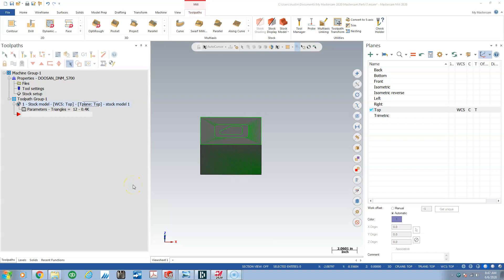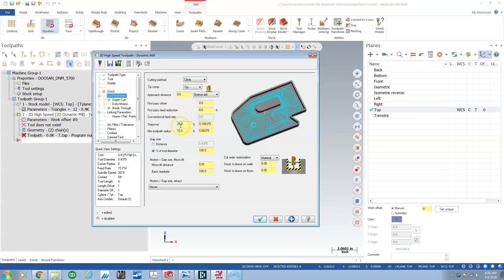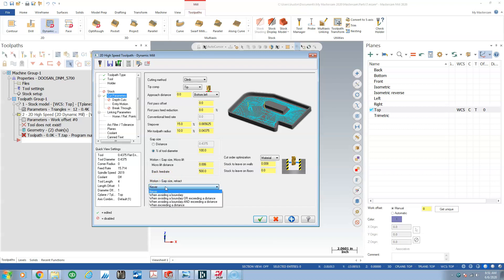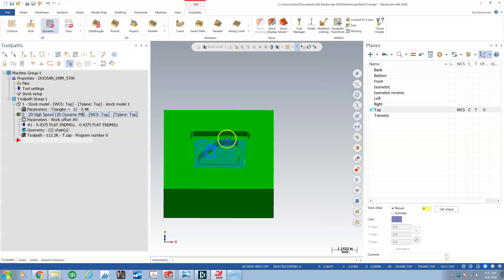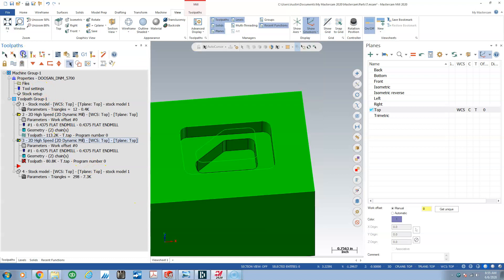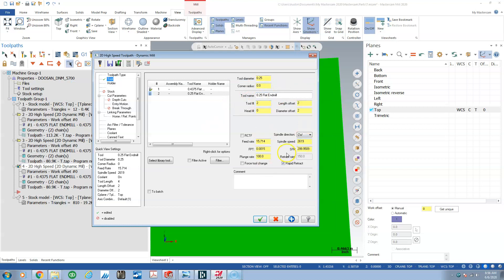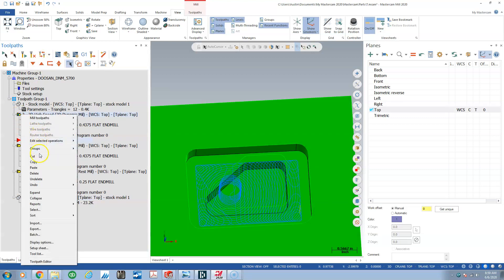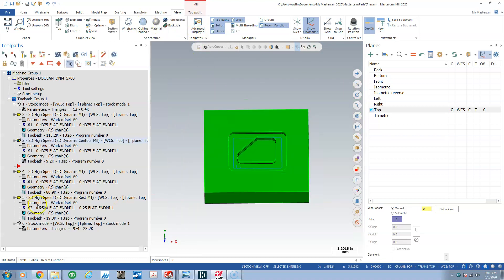Mastercam 2020 Dynamic 2D Mill with Rest machining Part 2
This demonstrates Mastercam 2020 Dynamic 2D Mill with rest machining.  I had Mastercam 4 years before I knew it could rest machine, so hopefully if you're learning it, you're learning it sooner than me.